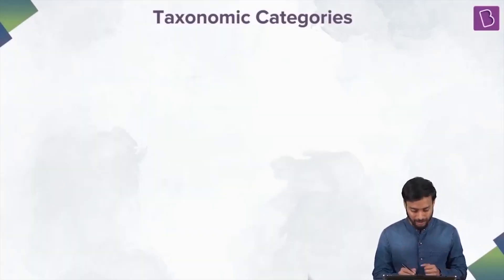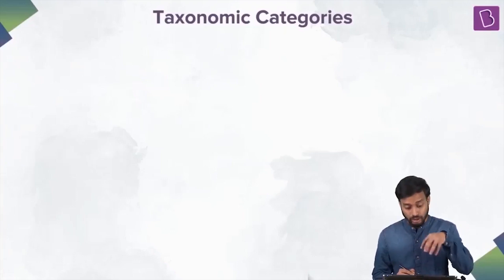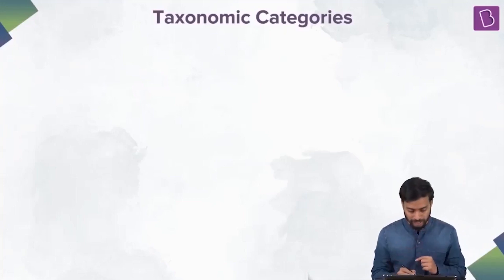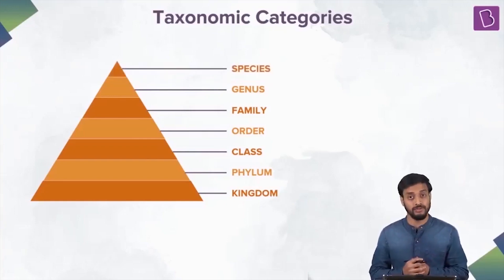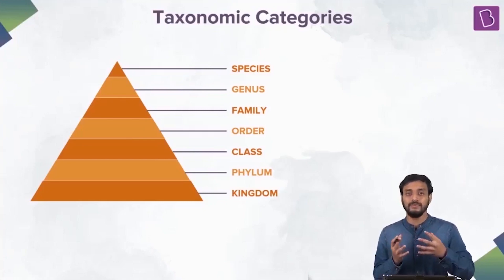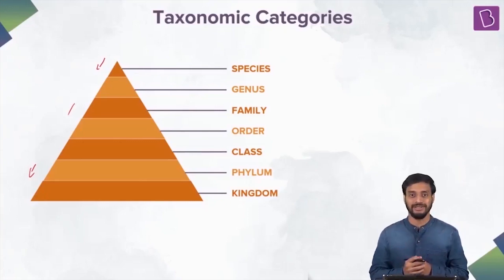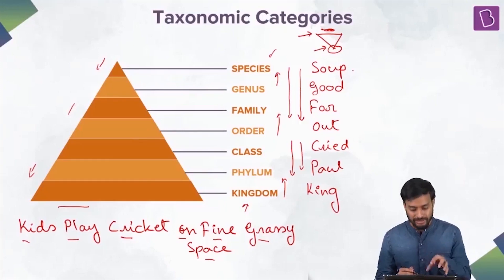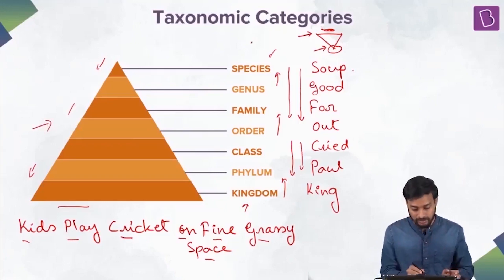Taxonomical Triangle | BIOLOGY | NEET | Concept of the Day | Pushpendu Sir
A taxonomic triangle, as we know, is used to classify organisms into groups based on their similarities and differences. This video will help you in understanding the taxonomic hierarchy by comparing it with the hierarchy in our nation. We have also made up a catchy line for you to remember the correct sequence of the taxonomical classification. Listen intently so that you can take with you the maximum concepts out of this video!!